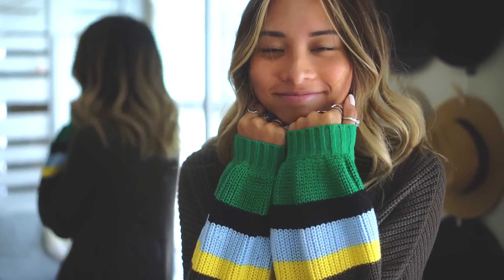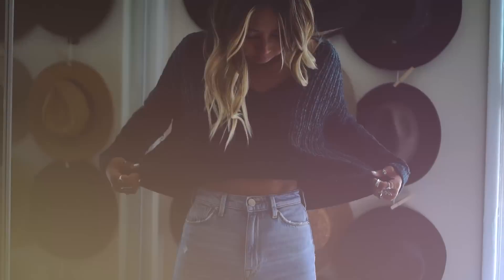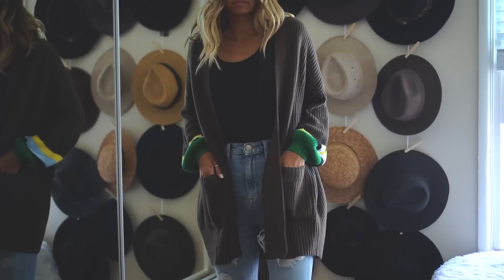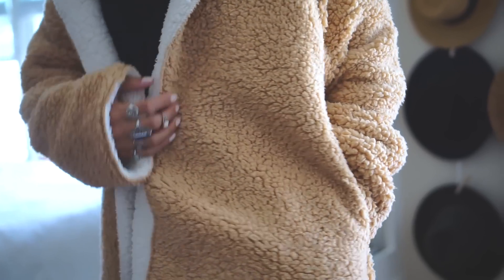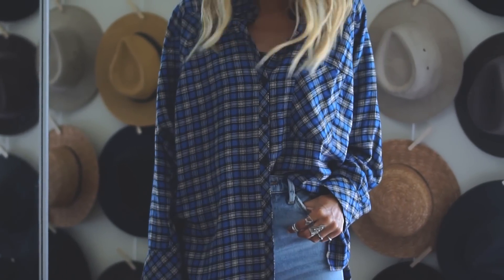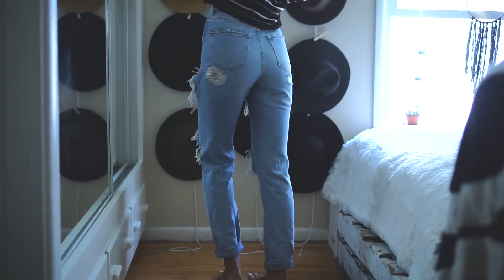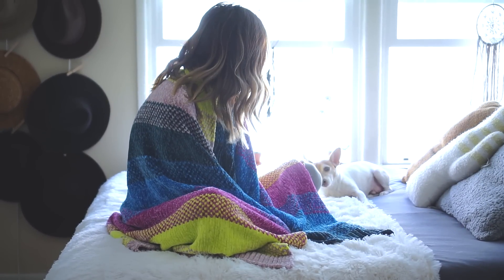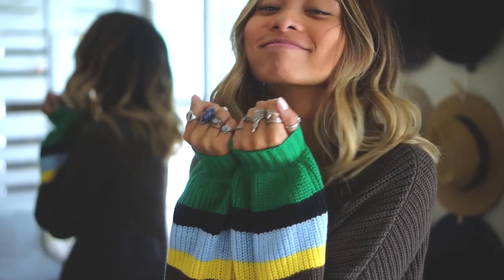Fall Try-On Haul // Cozy Clothing & Apartment Decor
♥ 2017 Fall Haul - All Products Linked Below ♥

Hi everyone & happy Autumn! I felt inspired to do a fall clothing haul since a bunch of you seemed to enjoy the last one I did for the summertime back in June. Now that it’s October and I’ll be traveling to Europe where it will be very cold, I partnered up with Urban Outfitters on this video showing you all some of the super cozy clothing I’ll be wearing soon & some new throw blankets & pillows for my studio apartment (stay tuned for an updated apartment tour). I hope you enjoy this fall try-on haul - enjoy!  ✖✖ Audrie

Chenille Hi/Lo V-Neck Sweater
Red Orange Cardigan
Brown Cardigan
Cream Cardigan
Tan Fuzzy Coat
Striped Thermal
Blue Flannel
Black Ripped Jeans
Distressed Mom Jeans
Faux Fur Throw Blanket
Colorful Throw Blanket
Good At Naps Throw Blanket
Pink Velvet Floor Pillow Pouf
Teal Velvet Floor Pillow Pouf

// MUSIC //
“Omission” - Huma-Huma

✖ This video is in collaboration with Urban Outfitters.

// ABOUT ME //
A little bit about me - I'm a content creator on Instagram, YouTube, and on my blog at AudrieStorme.com living in Orange County, California (originally from the San Francisco Bay Area). I started posting outfit of the day (OOTD) photos on Instagram about two years ago when I was living in Dallas, Texas for work. I loved taking photos and posting on Instagram so much that I decided to expand and try out YouTube and blogging as well.

When I was living in the city, my personal style was a bit more streetwear 90's grunge, but now that I live in Southern California and closer to the ocean, my style has become a lot more cozy and comfortable with a lot of bohemian influences.

If I had to describe my fashion sense on my blog, Instagram aesthetic, and YouTube editing style now, I'd probably describe it as modern bohemian with an edge, since I tend to wear and do things that might be considered unconventional to others. I'm not sure if that is true, but since I've moved back to California, I just find that I gravitate to what is easiest and effortless for me while living near the beach where it always feels like summer.

Thank you so much for stopping by my YouTube channel and I hope that you enjoy what you'll find here! I love fashion, beauty (especially hair styling and bohemian braids), DIY projects and how to videos, making travel diaries of all the places that I'm lucky enough to visit, and sharing my (for lack of a better term) "modern bohemian" lifestyle. Hope to see you in the comments below!

With love,

Audrie